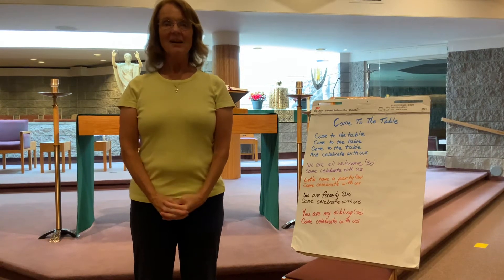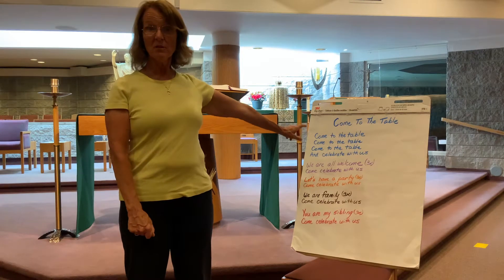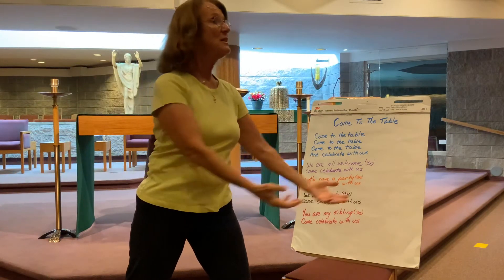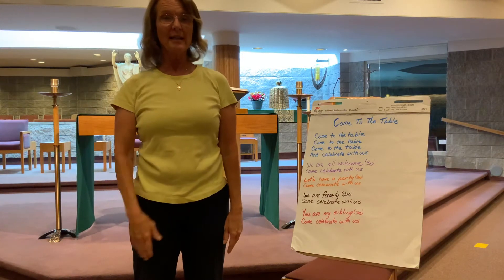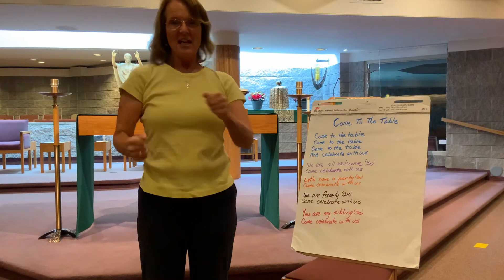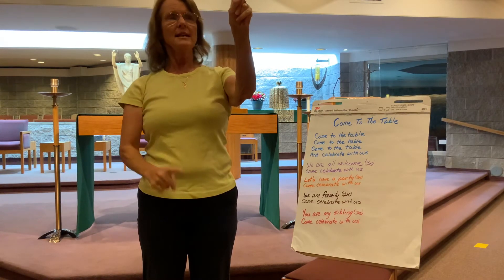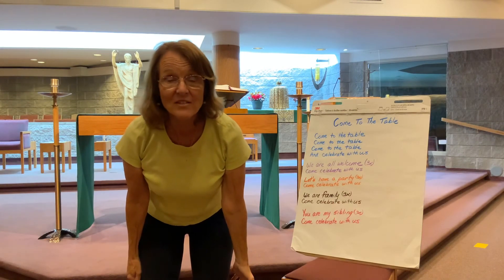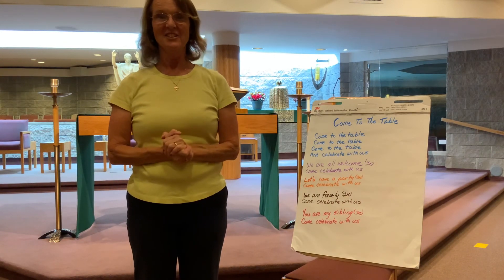Movements to “Come to the Table”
Movements to “Come to the Table” by Ms. Eileen!